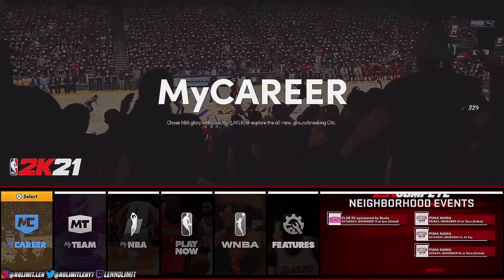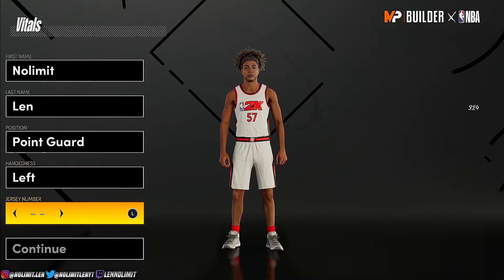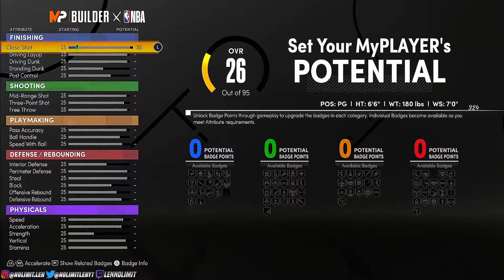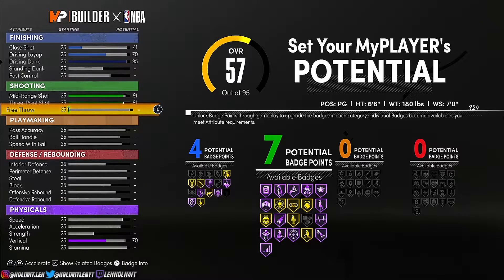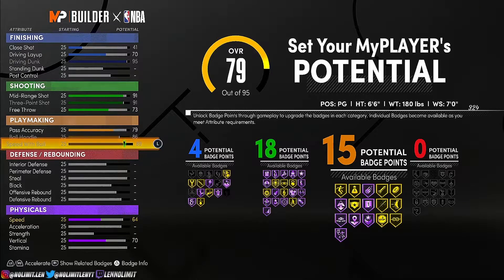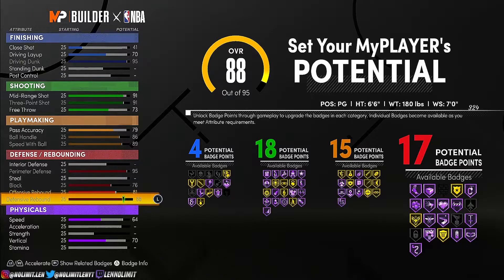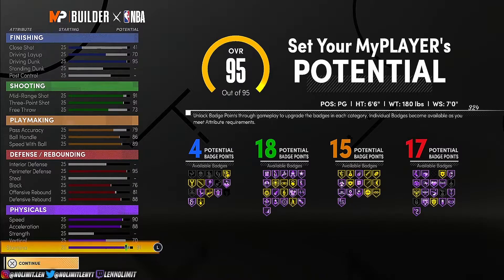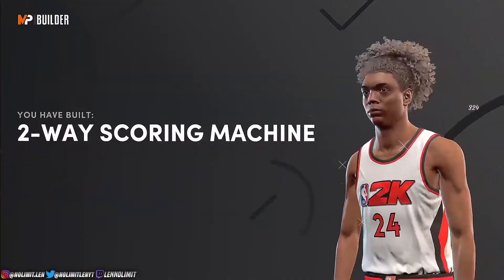NBA 2K21 NEXT GEN 6'6 PG ALL AROUND DEMIGOD BUILD - BEST BUILD in NBA 2K21!! PS5 AND XBOX SERIES X